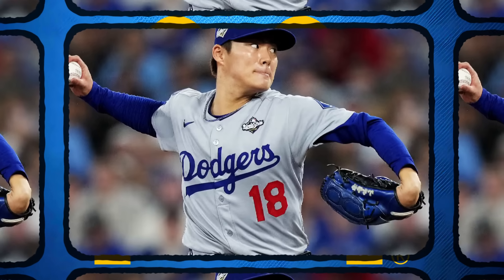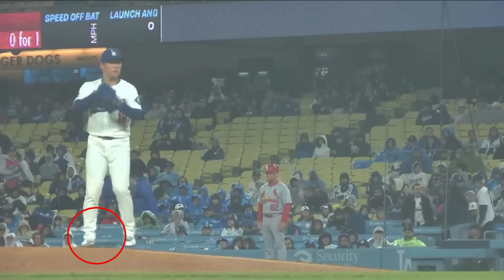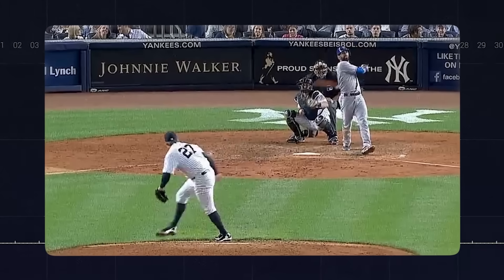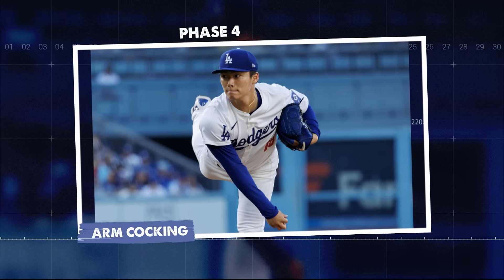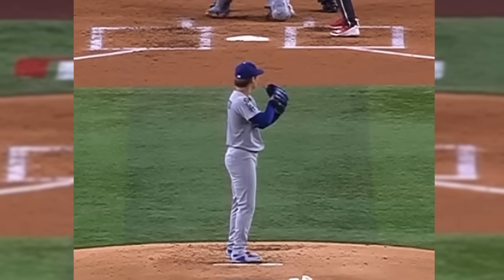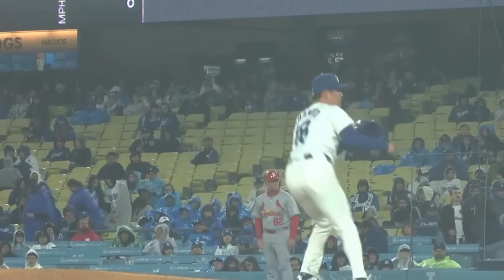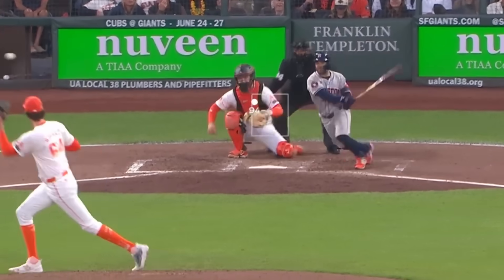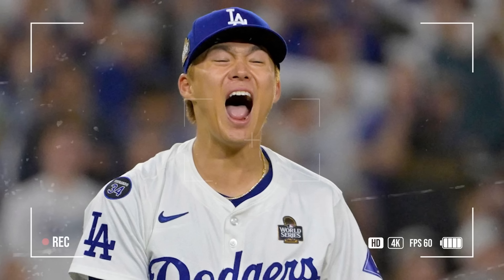The SCIENCE Behind Yoshinobu Yamamoto's Perfect Mechanics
The SCIENCE Behind Yoshinobu Yamamoto’s PERFECT Mechanics | Biomechanics Breakdown

Yoshinobu Yamamoto isn’t just dominant — he’s biomechanically engineered for efficiency.
In today’s deep-dive, we break down the physics, biomechanics, and kinetic-chain sequencing behind one of the most efficient pitching deliveries in baseball history.

Why does a 5’10” pitcher throw mid-90s fastballs with elite movement?
How does Yamamoto generate 96% kinetic-chain efficiency — the highest ever recorded for an MLB pitcher?
And what makes his motion so mechanically perfect that the Dodgers willingly invested $325 million?

We analyze all six phases of Yamamoto’s delivery using real pitching science:

🚀 Phase 1: The Wind-Up
🚀 Phase 2: The Leg Lift
🚀 Phase 3: The Stride
🚀 Phase 4: Arm Cocking
🚀 Phase 5: Acceleration
🚀 Phase 6: Follow-Through

From ground-force reaction to hip-shoulder separation to high-speed arm acceleration, this is the full biomechanical truth behind Yamamoto — and why his frame-by-frame mechanics make him a once-in-a-generation pitching machine.

If you love MLB deep dives, elite pitching breakdowns, or the science behind athletic dominance, this is one you don’t want to miss.

📌 Drop a comment: Who should we break down next?
Shohei Ohtani? Roki Sasaki? Spencer Strider? Paul Skenes?